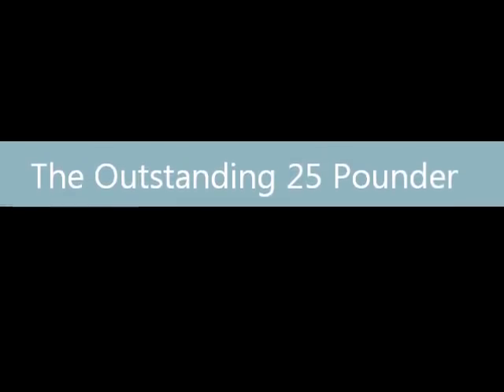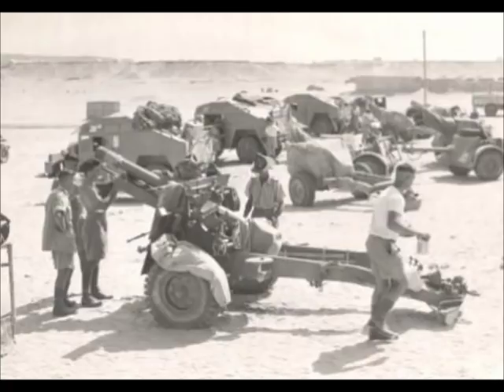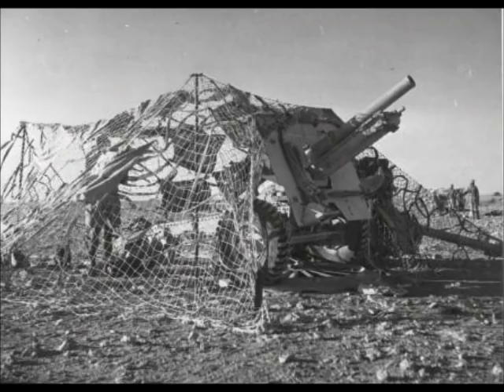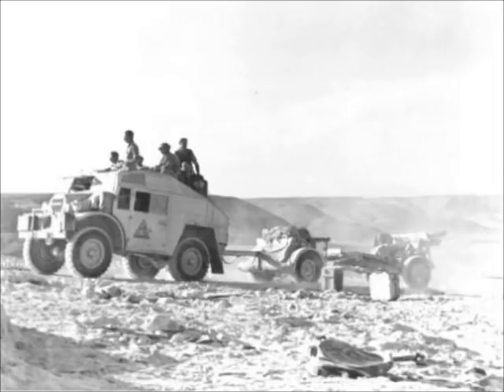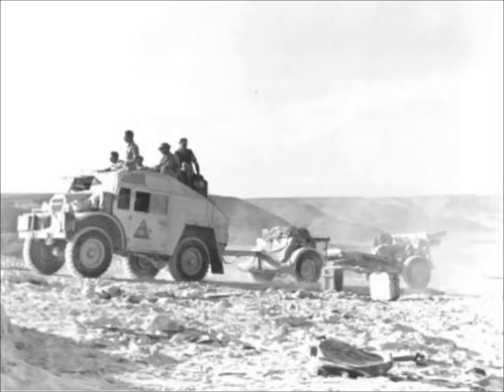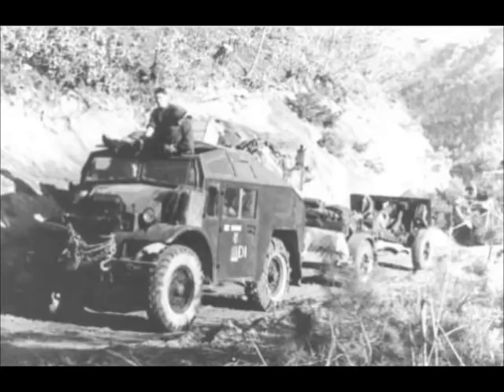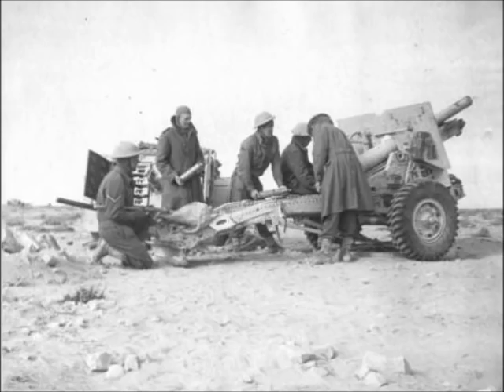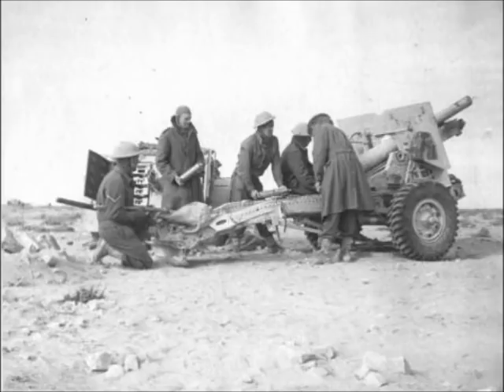The Outstanding 25 Pounder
The story of the Ordnance Quick Firing 25 pounder, a legendary artillery piece of World War II.